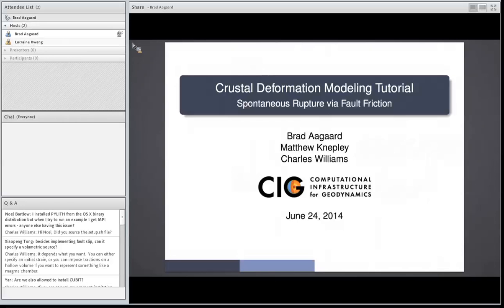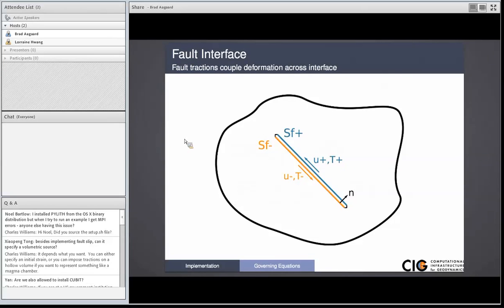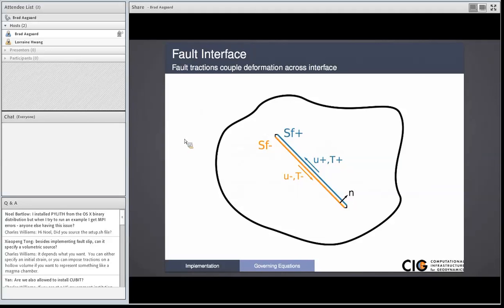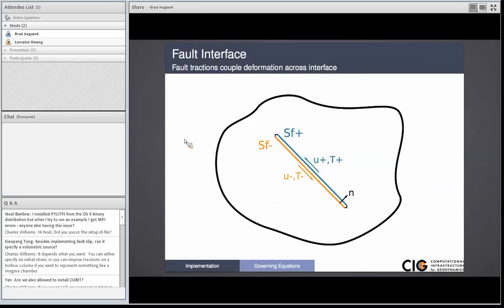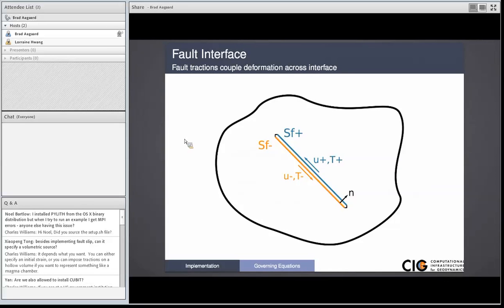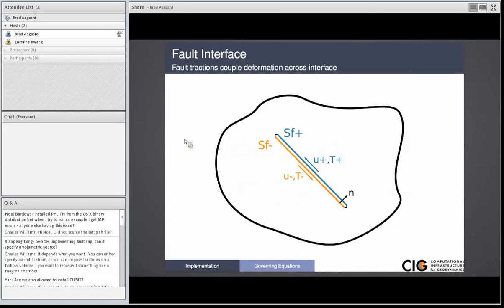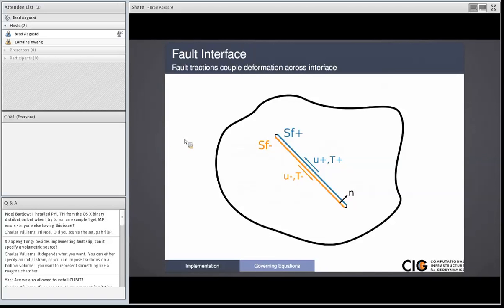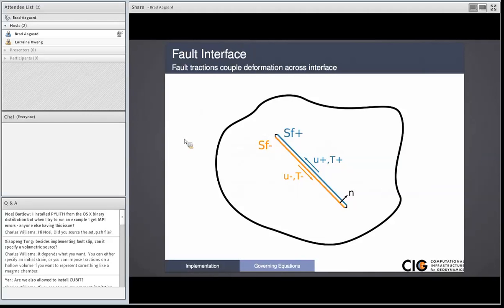June 24 CDM2014 PyLithTutorial Friction introduction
CIG 2014 Crustal Deformation Workshop, June 23-27, Stanford, California

This workshop focused on computational models addressing crustal deformation associated with earthquake faulting with particular emphasis on (1) the stress field over the seismic cycle and (2) variations in behavior across the upper crust, lower crust, and upper mantle. The workshop will include two days of hands-on tutorials (June 23-24) followed by three days of science talks and discussions (June 25-27). The science portion includes talks on case studies from particular faulting environments and on key rheological behavior with discussions of current obstacles to crustal deformation modeling.